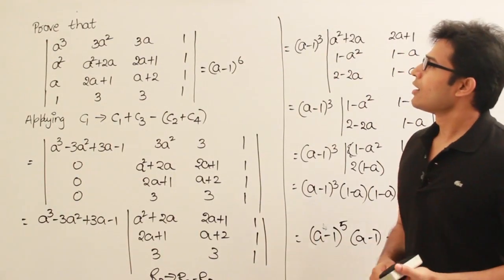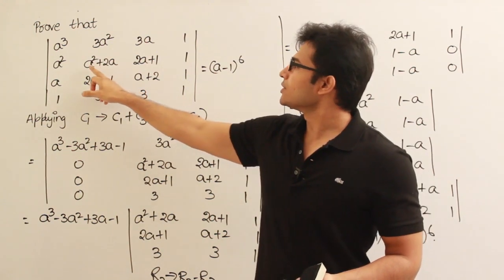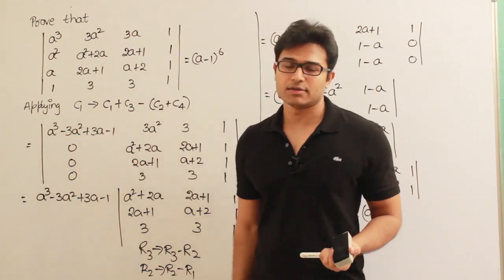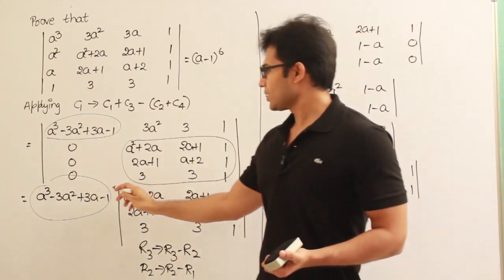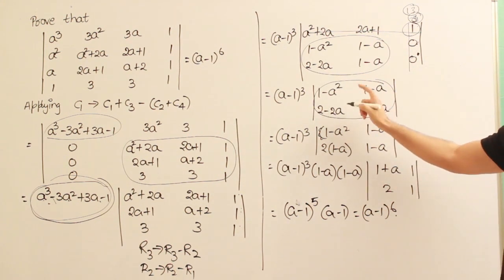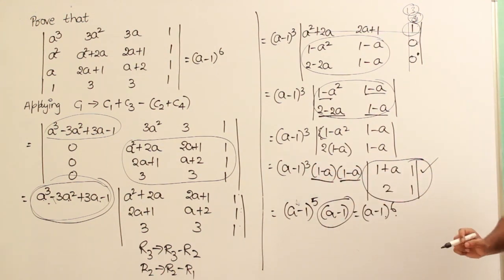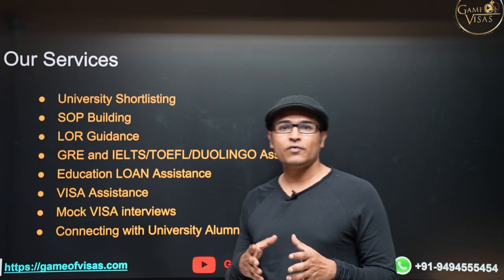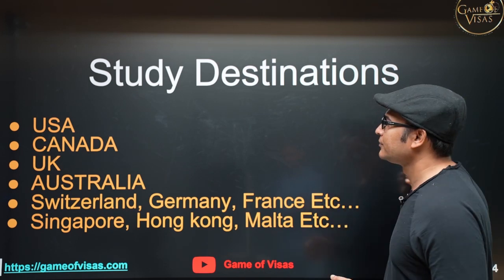EM | Linear Algebra | Determinants | Determinants ex 16 | Ravindrababu Ravula | Free GATE CS Classes